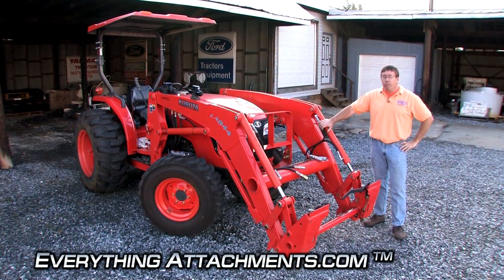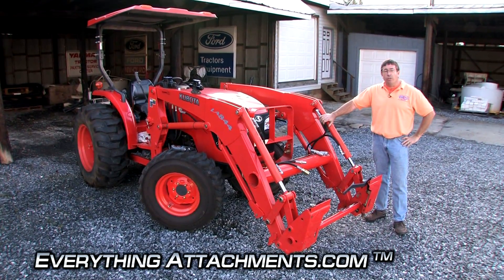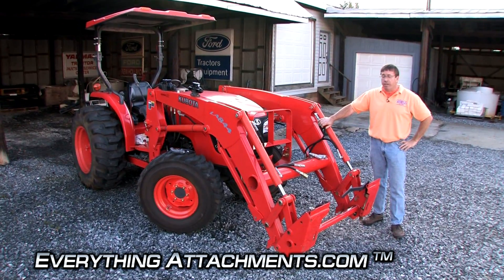How To Series - 3rd Function Auxiliary Hydraulics for Tractor Loaders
Ted from Everything Attachments gives an informative lesson on how to properly install a 3rd function for Tractor Loaders. Having a third function auxiliary hydraulics will open your tractor up to a lot more powerful attachments. Grapple Buckets, Hydraulic Augers, Root Grapples, Sweepster Brooms, just to name a few.